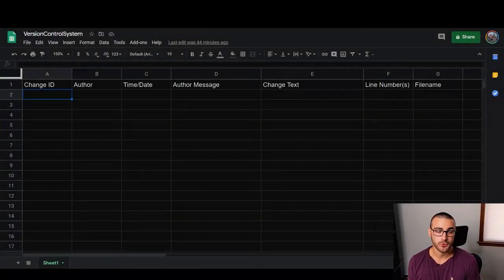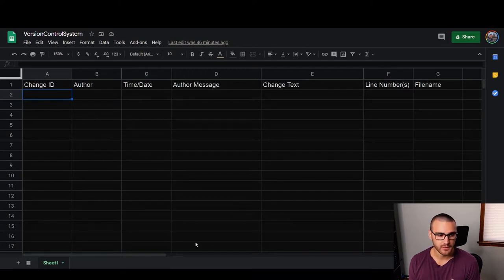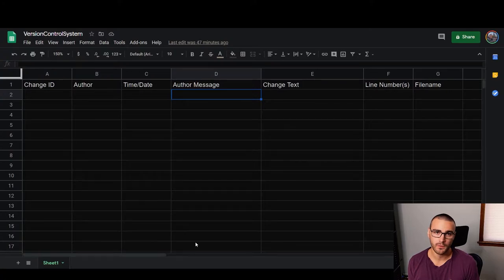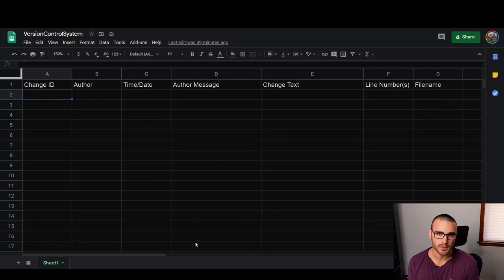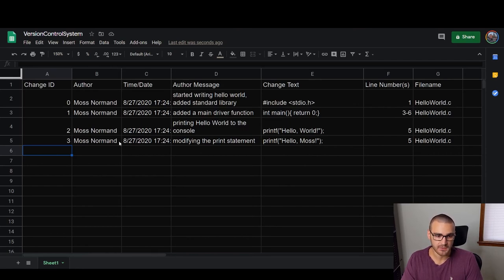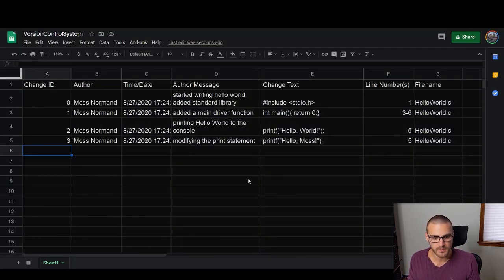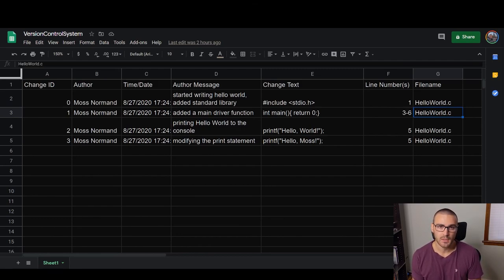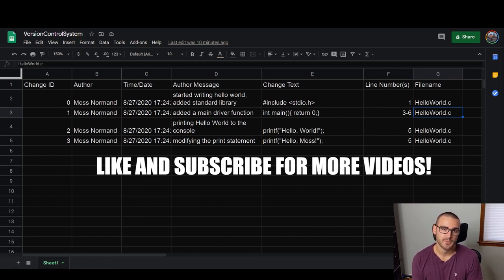What is Version Control in Software Development? Simply Explained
In this video, I demonstrate the most basic functionality of a version control system using a Google Sheets document. This video prefaces learning about actual version control system's like Git, which offer a wealth of more functionality that what I demonstrate in this video.

TOC:
Introduction: 00:00 - 00:12
Simple Versioning: 00:13 - 02:14
Version Control System Intro: 02:15 - 02:42
Version Control System Simulation: 02:43 - 11:24
Summary: 11:25 - 12:45
Conclusion: 12:46 - 13:16